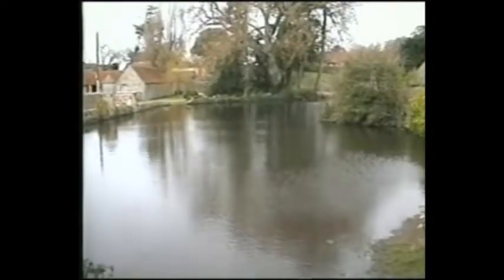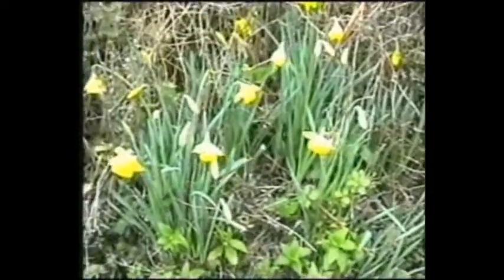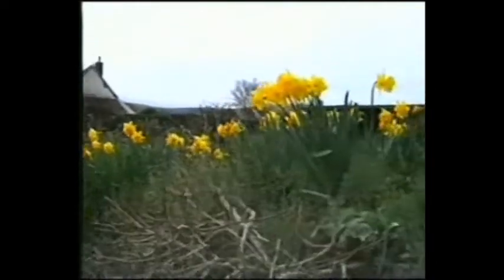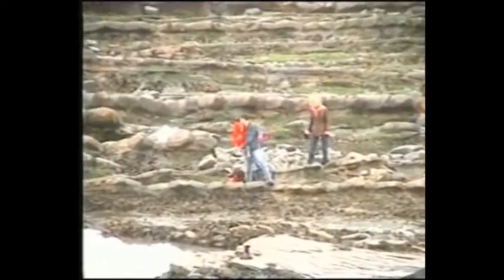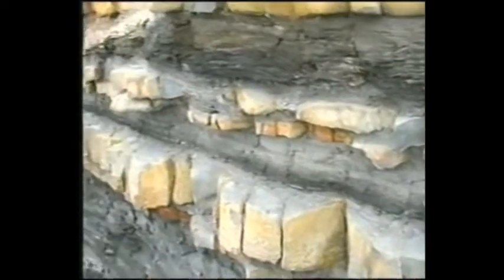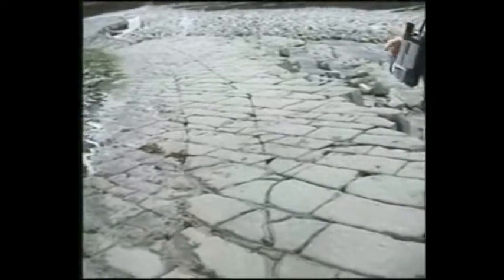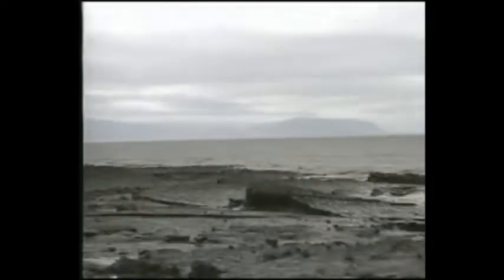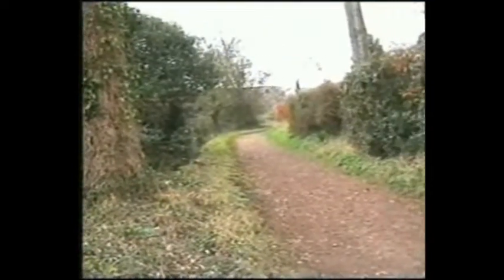EAST QUONTOCH HEAD Most beautiful. 17 03 2005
Better viewed on a computer screen as quality it not as good as todays renderings.